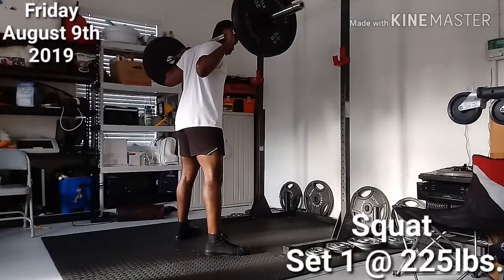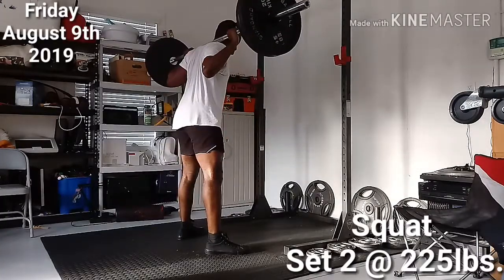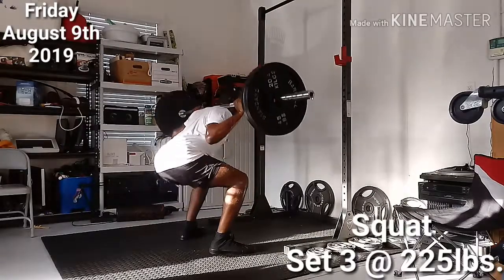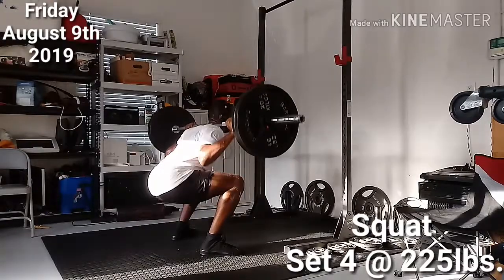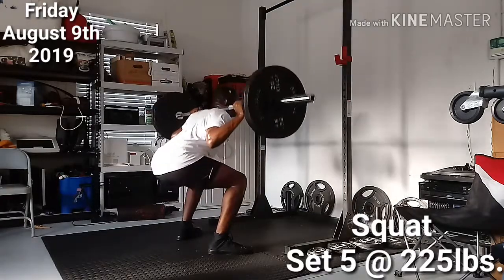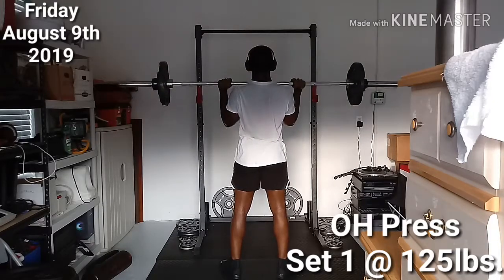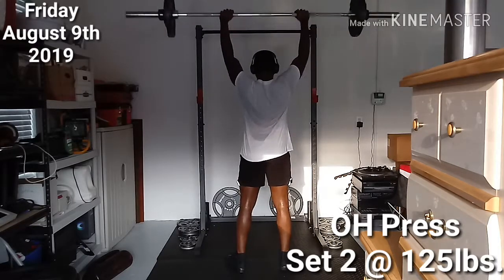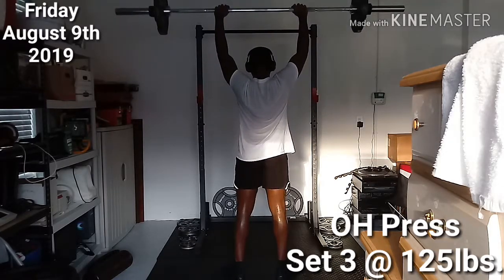Day 36 | StrongLifts 5x5 Workout B | 225lb Squat Mark *3rd OHP fail*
Floor pads: